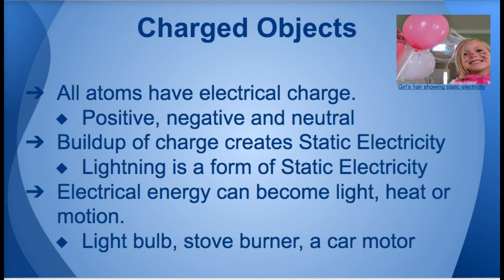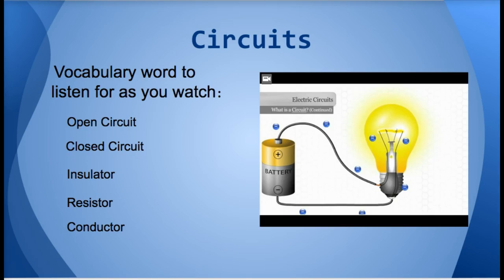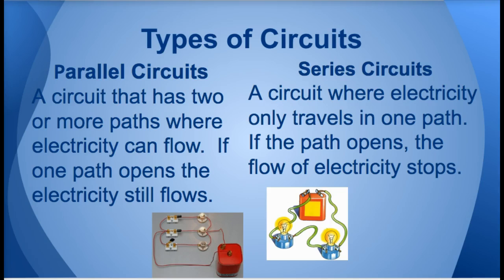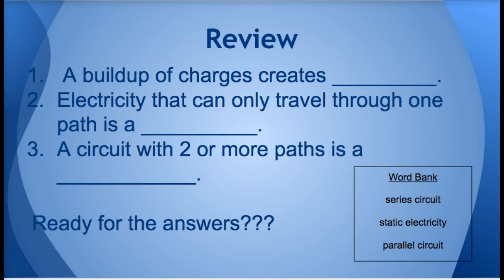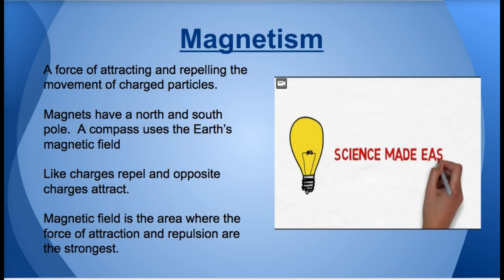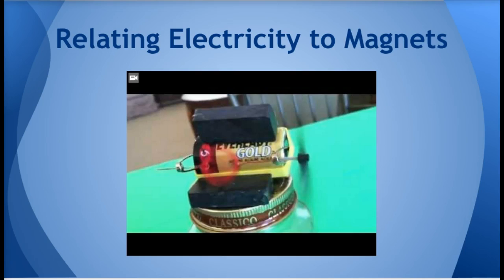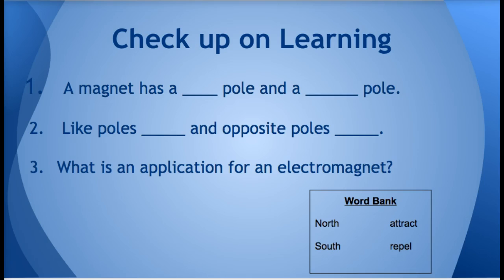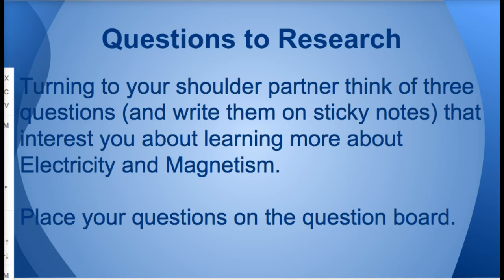Electricity and Magnetism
This is a Google Slide presentation that I made into a screencast.